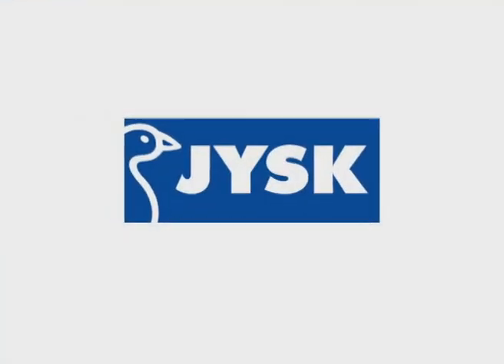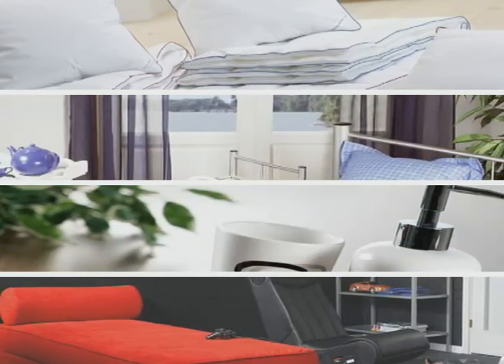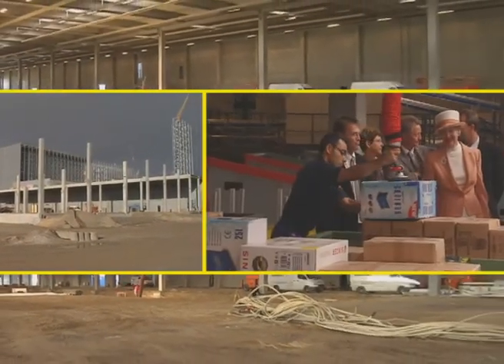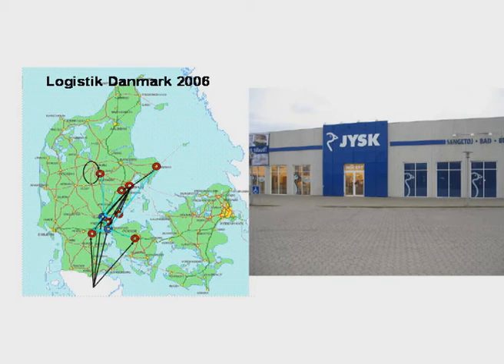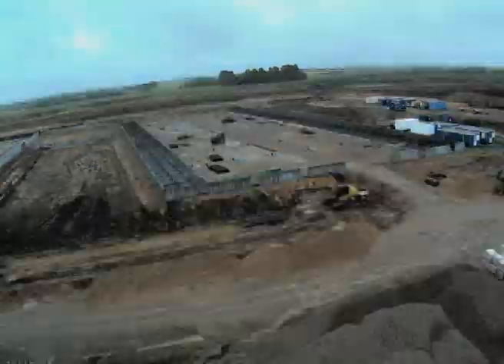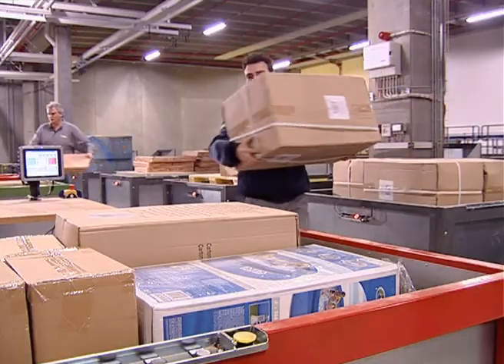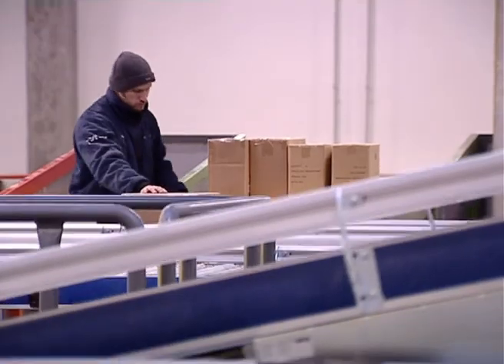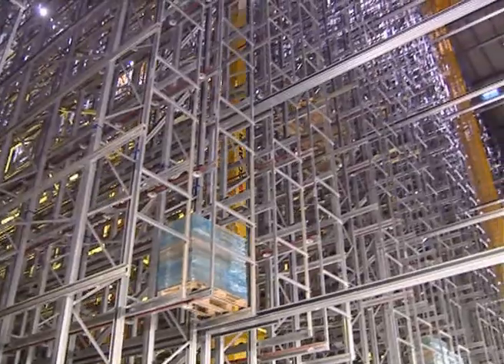Kompetent materialflöde i möbelbranschen - JYSK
JYSK är ledande i möbelmarknaden inom sovrum, badrum och vardagsrum. Så för dom är det mycket viktigt att vara konkurrenskraftiga i alla dess grenar. Med ett stort automatiserat logistiklager norr om Vejle (DK), har JYSK fått ännu bredare vingar och en stark plattform att starta från. Främst när det gäller expansionen i östra Europa och andra intresse av marknaden i öster. Koncernen SSI Schäfer, har förverkligat det beställda projektet.

De intelligenta "material flödets" koncept och de optimala utformningarna på lagerhanteringen skapar snabb orderhanterande, med hög kapacitet. Upp till 900 pallar kan hanteras i timmen, båda i mottagning och sändning. En anmärkningsvärd dynamik, som motsvarar anläggningens gigantiska dimensioner med "state of the art"-komponenter och många specialfunktioner.

Systemet är en kombination av modern automatiseringsteknologi och en väl genomtänkt manuell process. Den är strukturerad så att kapaciteten kan enkelt ökas, t.ex som med en plötslig ökning i efterfrågan från Ryssland och Kina.